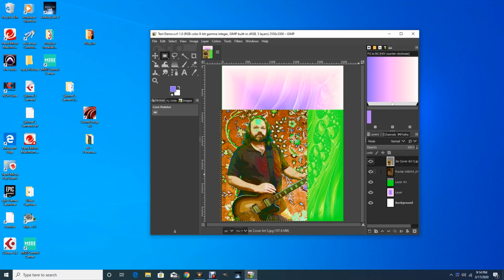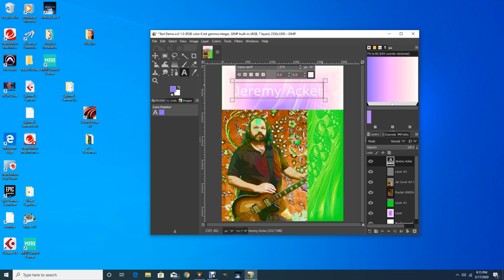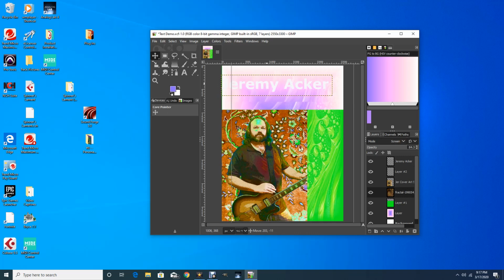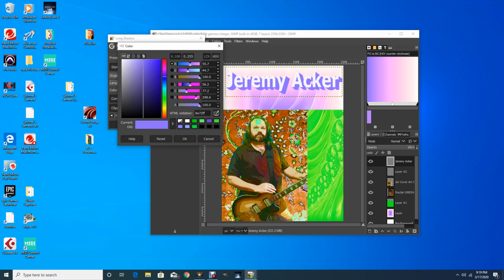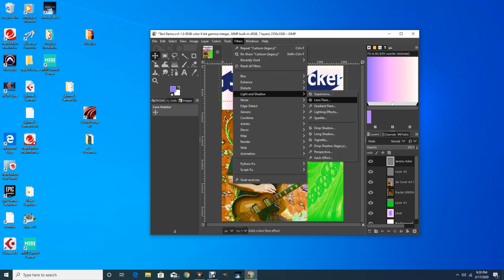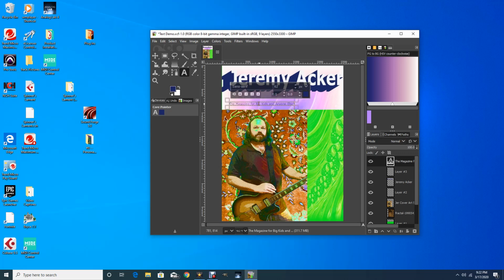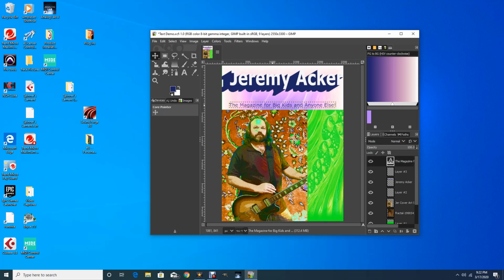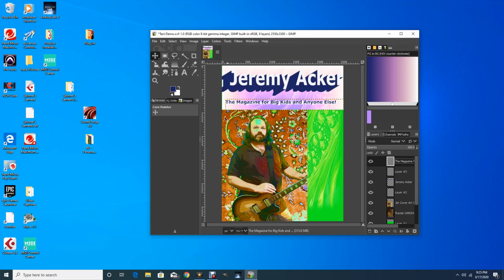Adding Text in Gimp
Basic Text and Effects in GIMP